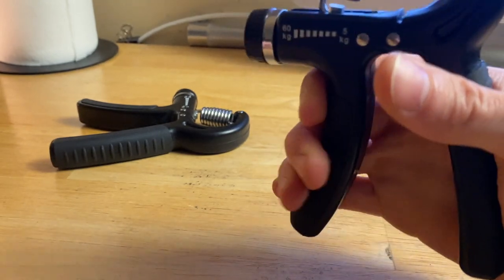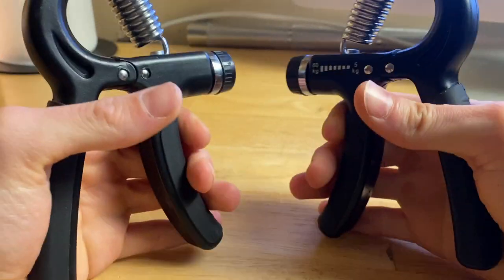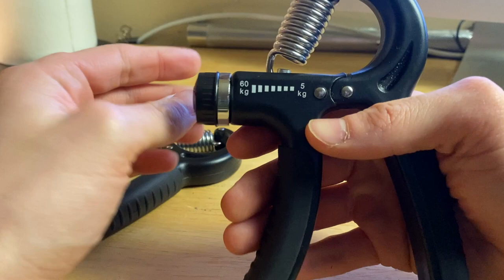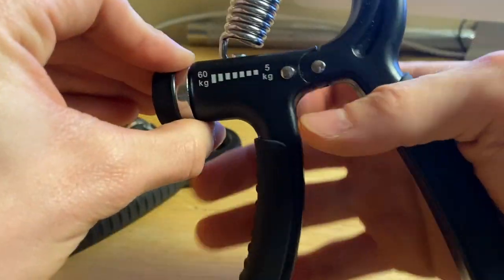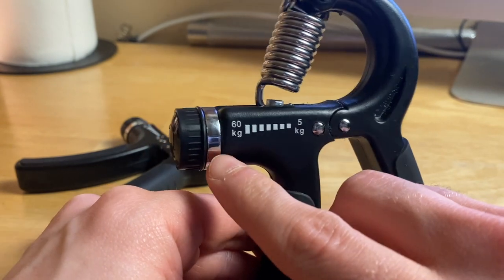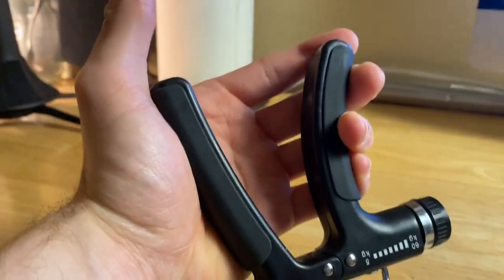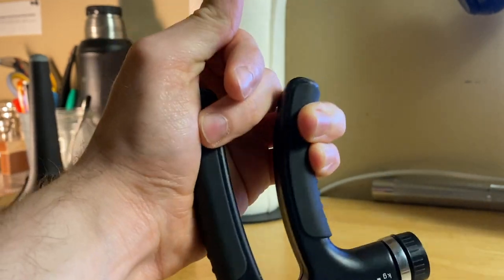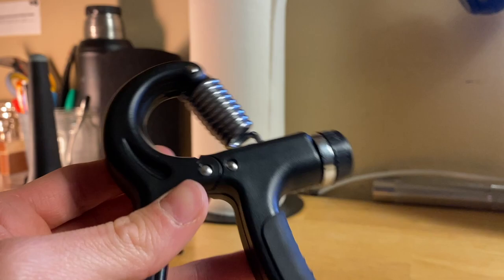Best 2023 Amazon Grip Strength Trainer Buying Guide